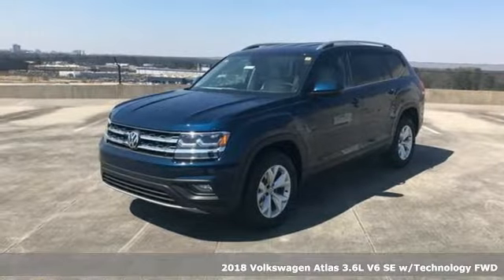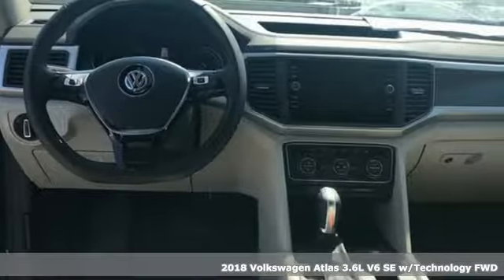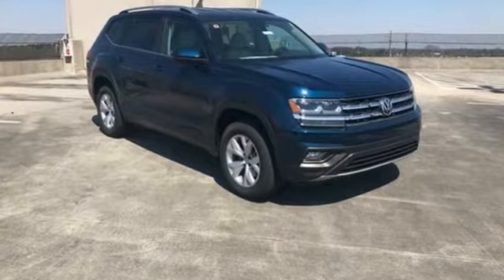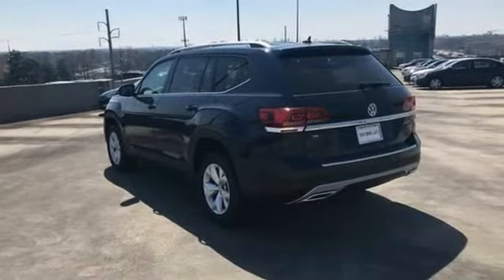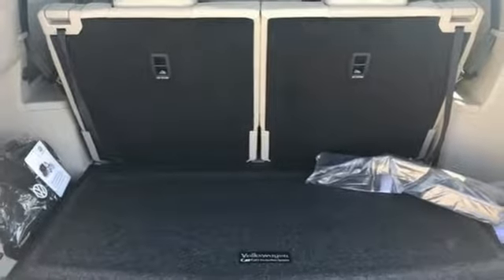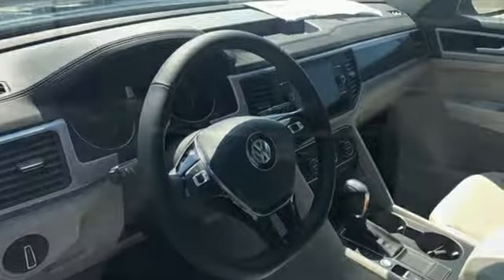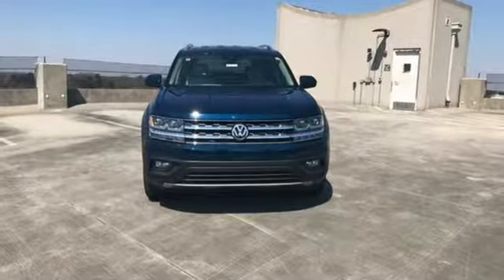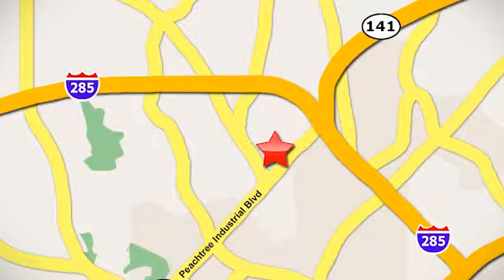New 2018 Volkswagen Atlas Atlanta Alpharetta, GA VA18189 - SOLD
Year: 2018
Make: Volkswagen
Model: Atlas
Trim: 3.6 SE w/Technology
Engine: 3.6L V6
Transmission: 8-Speed Automatic with Tiptronic
Color: Blue
Interior: Shetland Beige
Stock #: VA18189
VIN: 1V2DR2CA3JC554736

Address:
5901 Peachtree Industry Boulevard